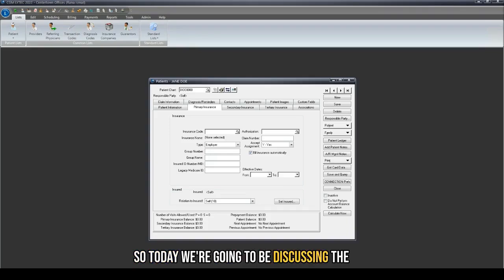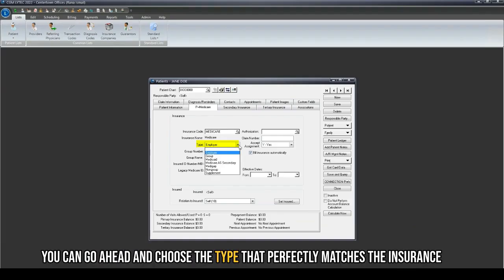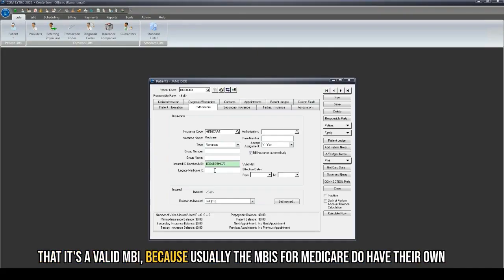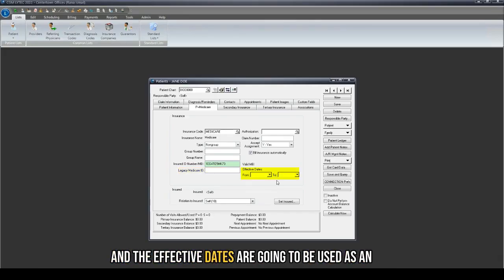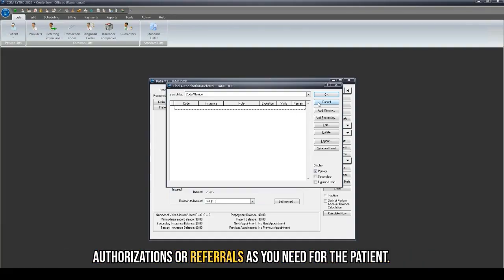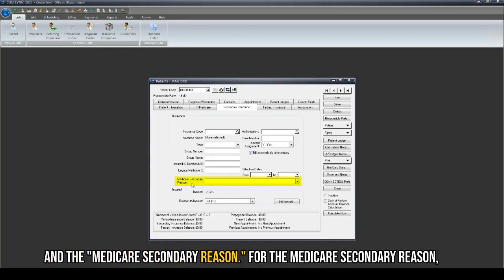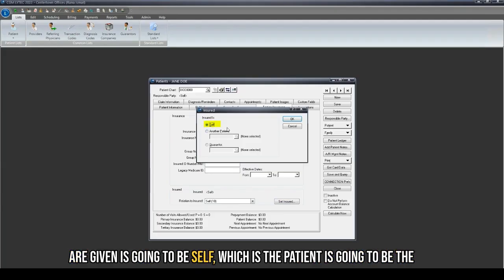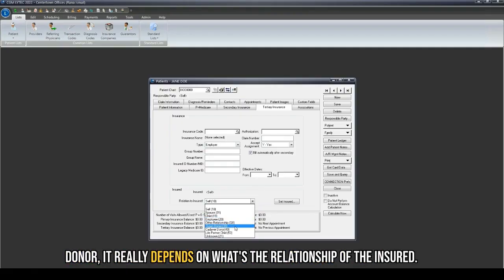Patient Insurance Tabs - LYTEC Training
Learn how to efficiently manage Primary, Secondary, and Tertiary insurance information within LYTEC. 🏥 From entering Medicare IDs ✅ to handling authorizations 📑, this tutorial covers everything you need to know! 💡